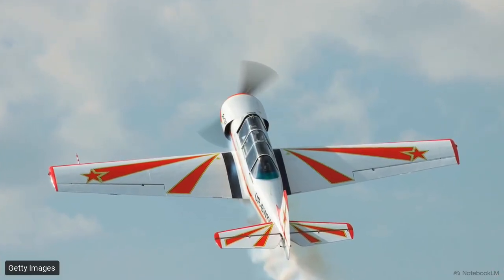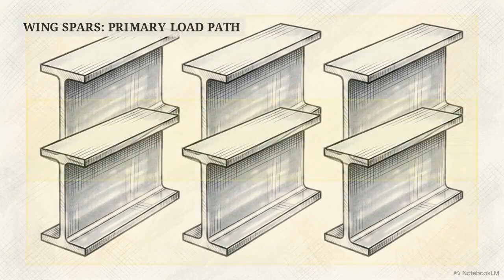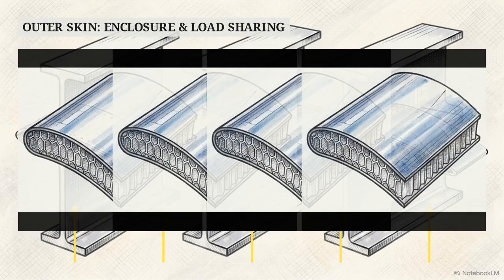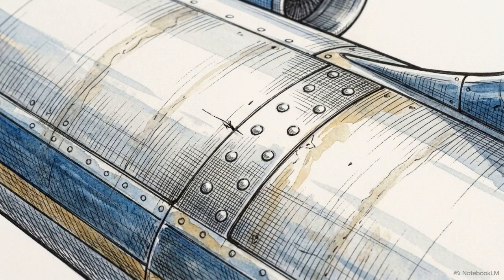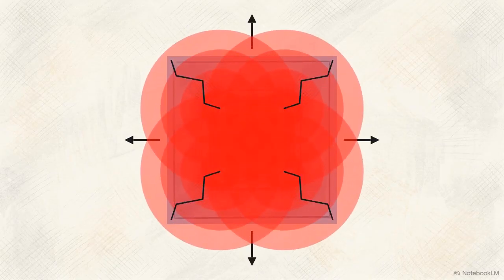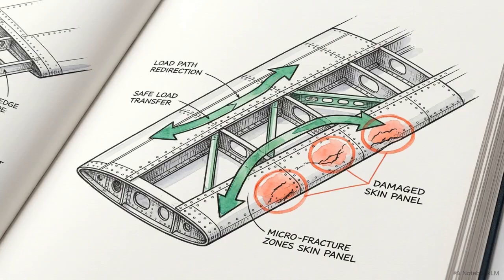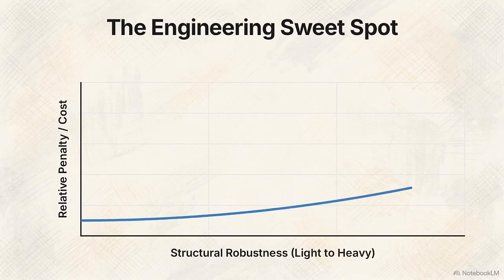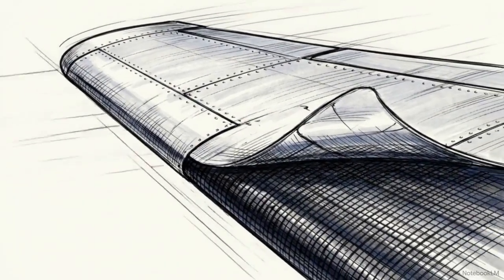Structural Design: Airframes & Load Factors | Aerospace Engineering | Uplatz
In this video by Uplatz, we continue our Aerospace Engineering series with Episode 4: Structural Design – Airframes and Load Factors.

This episode explains how aircraft structures are designed to withstand aerodynamic, inertial, landing and operational loads while remaining as lightweight as possible. You will learn how the airframe carries forces through wings, fuselage and supporting structures, and why load factors are central to aircraft safety and performance.

Key topics covered include:

• What is aircraft structural design?
• Airframe components
• Fuselage structure
• Wing structure
• Spars, ribs and stringers
• Frames and bulkheads
• Monocoque and semi-monocoque construction
• Structural load paths
• Tension, compression, shear and bending
• Torsional loads
• Aerodynamic loads
• Inertial loads
• Landing loads
• Cabin pressurisation loads
• Manoeuvre loads
• Gust loads
• What is load factor?
• Positive and negative g-loads
• Limit load and ultimate load
• Factor of safety
• V-n diagrams
• Structural buckling
• Fatigue and repeated loading
• Damage tolerance
• Fail-safe design
• Weight reduction and structural efficiency
• Aluminium, titanium and composite airframes
• Structural testing and certification
• Safety considerations in aircraft design

Load factor describes the ratio between the aerodynamic load acting on an aircraft and its weight. During manoeuvres, turbulence and other flight conditions, the aircraft structure may experience forces several times greater than its normal weight.

Aircraft structures must therefore be strong enough to withstand extreme operating conditions while remaining lightweight. Engineers use carefully designed load paths, efficient structural geometry and advanced materials to achieve this balance.

Modern airframes increasingly combine aluminium alloys, titanium and composite materials to reduce weight while maintaining strength, stiffness, fatigue resistance and damage tolerance.

Understanding airframe design and load factors is essential for aircraft structures, fatigue analysis, certification, materials selection and the development of safe, efficient aerospace systems.

This video is useful for aerospace engineering students, mechanical engineering students, structural engineers, aircraft designers, aviation professionals and anyone interested in how aircraft structures are engineered.